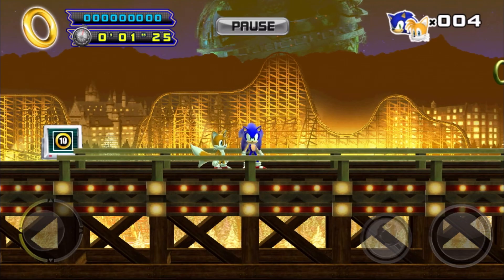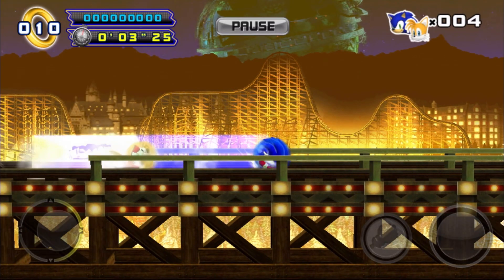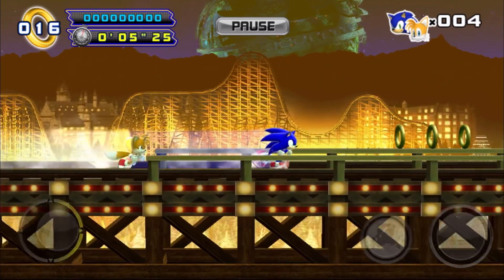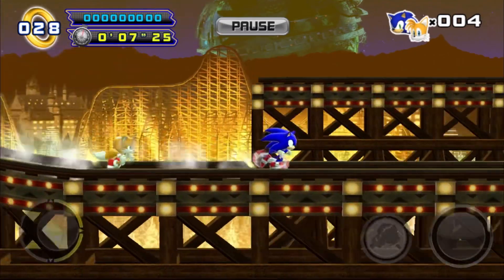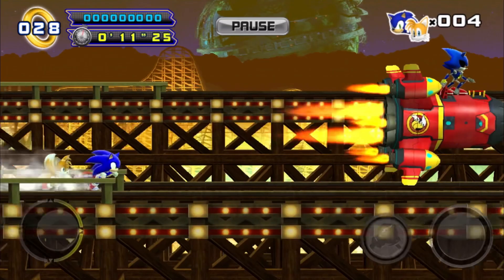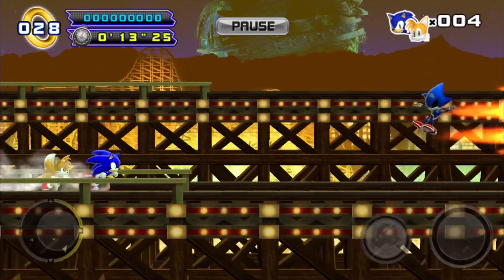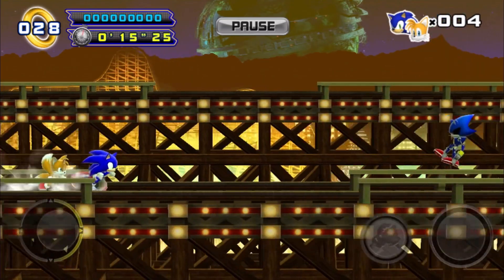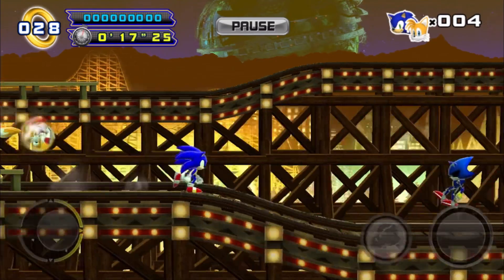Metal Sonic is the Easiest/Hardest Boss in Sonic 4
What color is ur mclaren?